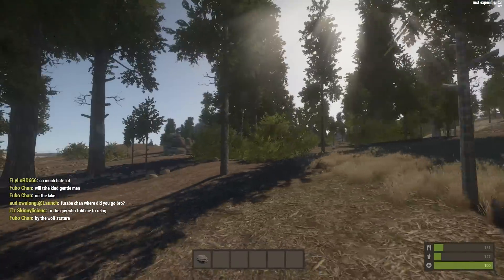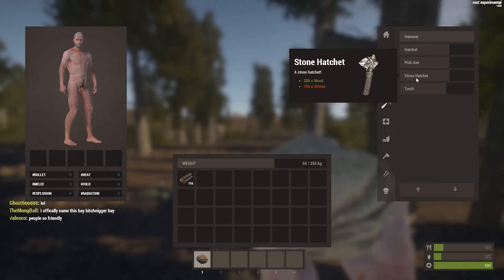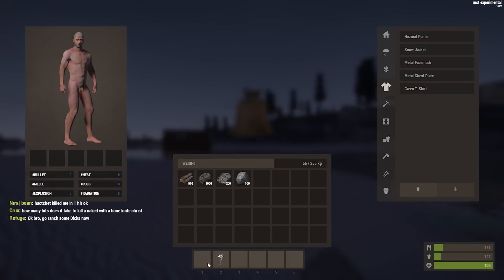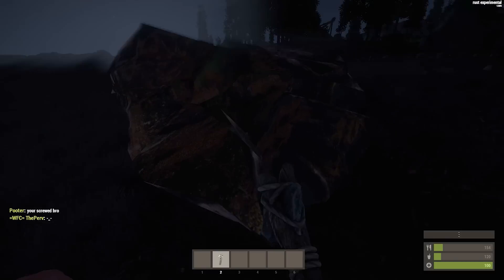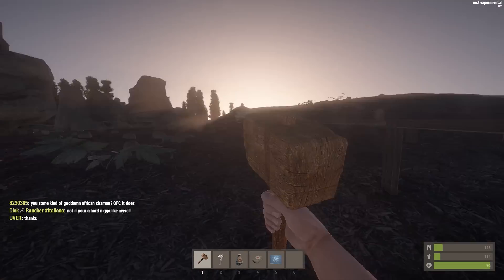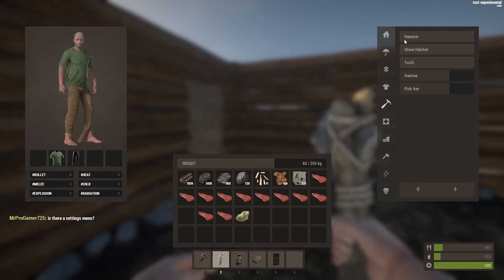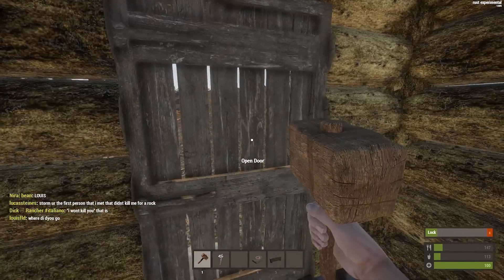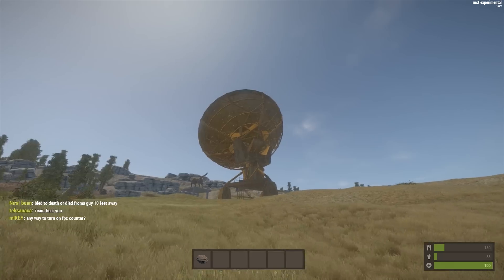SATELLITE! - Rust - Episode 36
A lot has changed in Rust! Starting from the bottom once again is always an interesting experience. Really like how Rust is turning out and can't wait for the future of it!